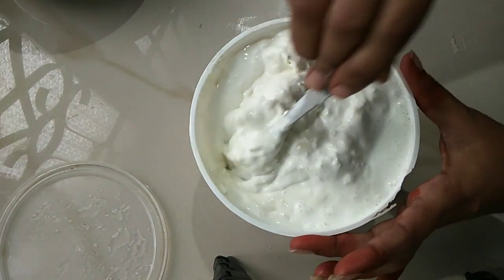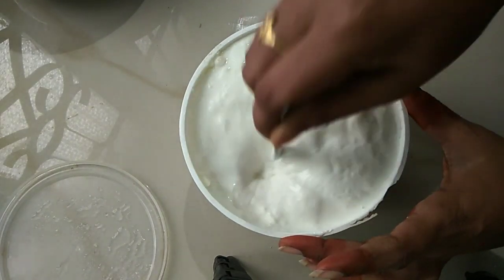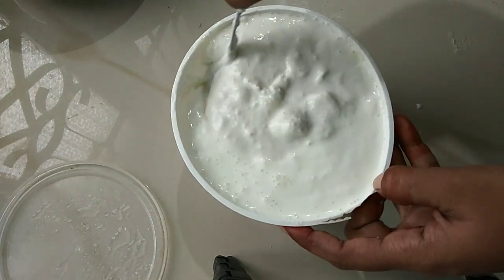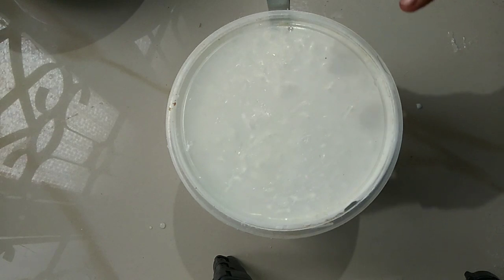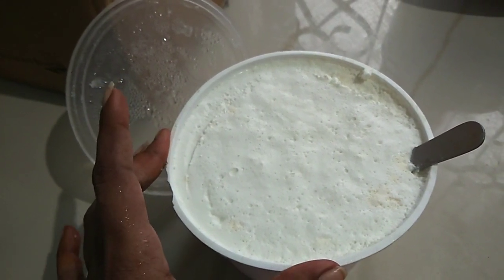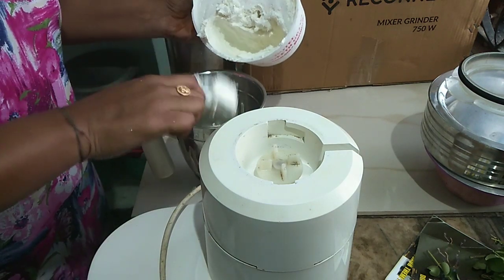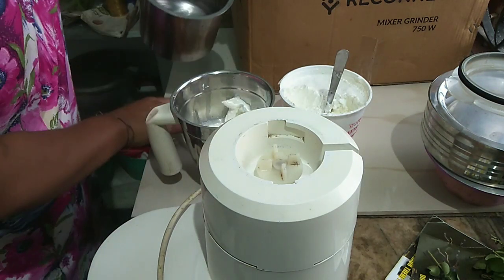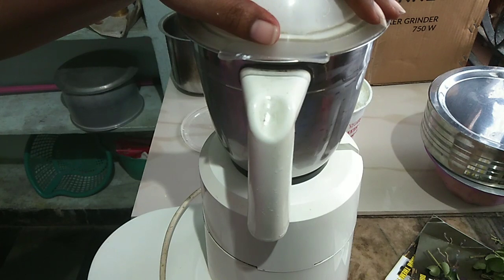HOW TO MAKE PURE GHEE AT HOME/HOMEMADE GHEE